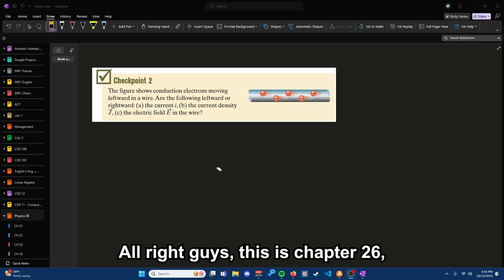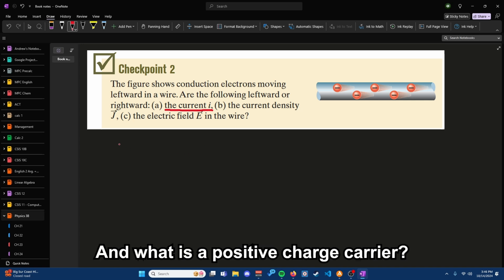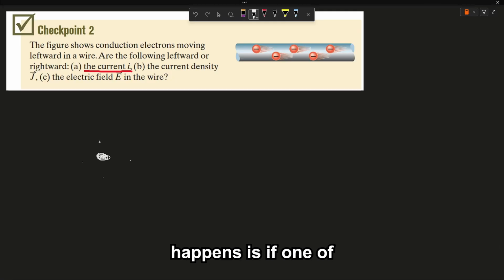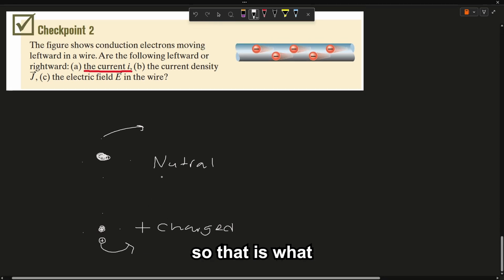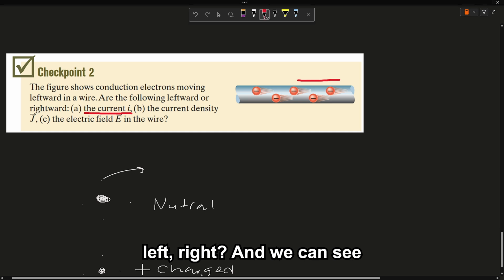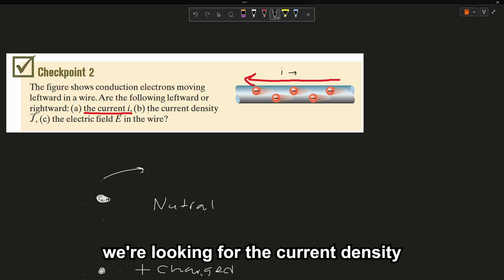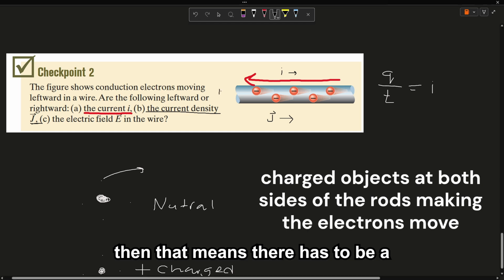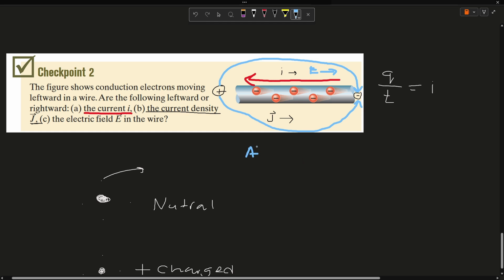Fundamentals of Physics: Chapter 26 Checkpoint 2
Halliday resnick chapter 26 problem
Halliday resnick chapter 26 checkpoints solutions
Halliday resnick chapter 26 Checkpoints
Fundamentals of physics solutions pdf,
Fundamentals of physics halliday resnick walker 10th edition checkpoints pdf,
Fundamentals of physics chapter 26 checkpoint solutions,
Halliday, resnick checkpoints pdf,
Fundamental of physics 10th edition checkpoints solutions pdf,
Student Solutions Manual for Fundamentals of Physics,
University Physics solutions
STEM textbook checkpoint solutions,
Checkpoint solutions to STEM Textbooks,
Cracksat,
Physics Aptitude Test (PAT) solutions,
Physics aptitude test questions and answers pdf,
Physics aptitude test past papers,
Physics aptitude test syllabus,
The Graduate Management Admissions Test (GMAT) solutions,
 Graduate Record Examination (GRE) tests solutions,
Circus of physics,